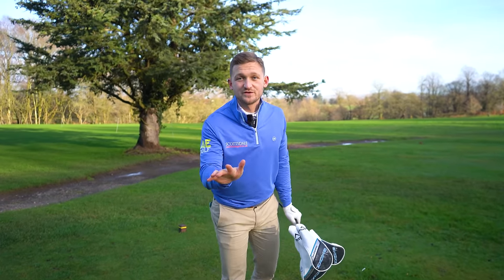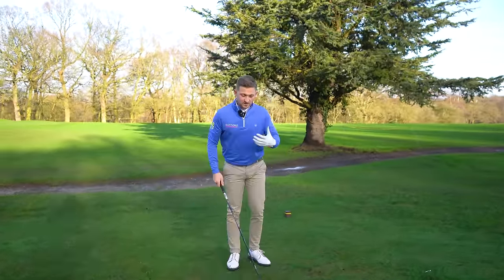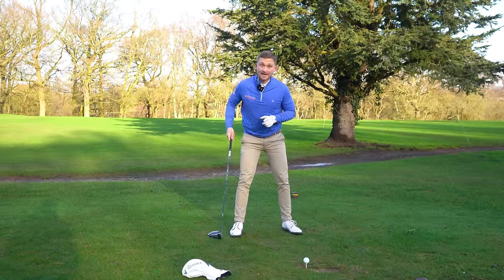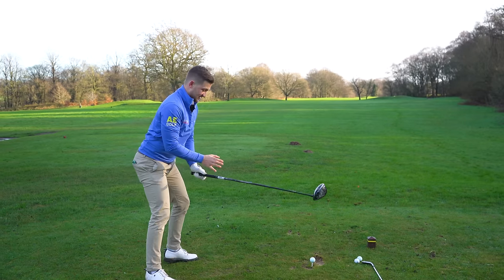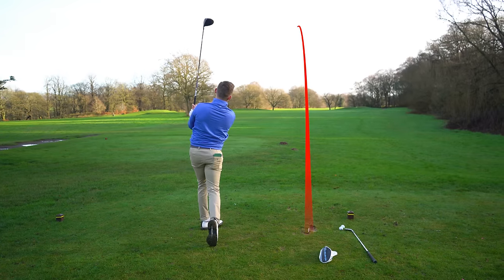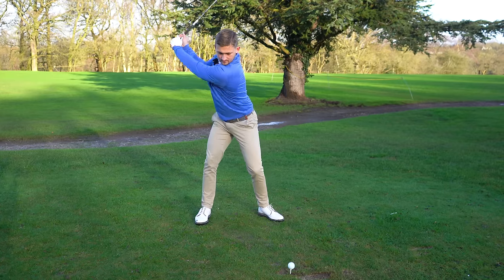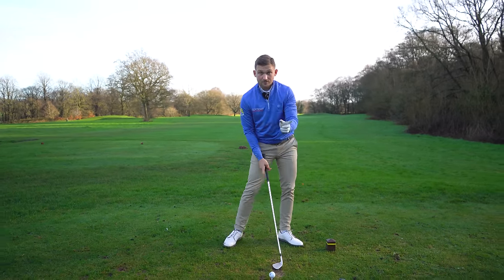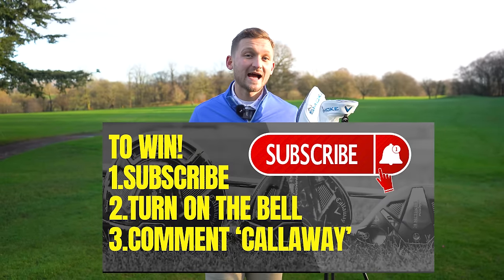The EASIEST Way To Hit Driver Straight, It Works For Irons Too!!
I know for a fact this will fix your driver and your irons if you apply this correctly. It's the key to being super consistent with your golf swing and must be used as part of your pre shot routine in golf, it is key! The best part about this drill is that is works for both irons and driver. The key focuses in the this video is how you set up with both your driver and irons, where you contact the golf ball (we all want to square the face), where to focus just before you hit the shot (this is super important) and then getting that prefect ball flight and even better this works for all golf clubs! When you do this really simple move you will hit more fairways, hit your driver longer, hit your irons longer, and more importantly the ball will flight high and straight and you will have much more control of your golf swing and ball flight. Your direction will be under control at last!

A lot of golfers struggle to hit the driver consistently well because they have a hard time controlling the shaft in relation to the body, which I understand, this drill is all about giving you something to focus on, it will actually reduce your swing thoughts without even realising!

VICE GOLF BALLS ( use the same ball as me) a great Christmas GIFT